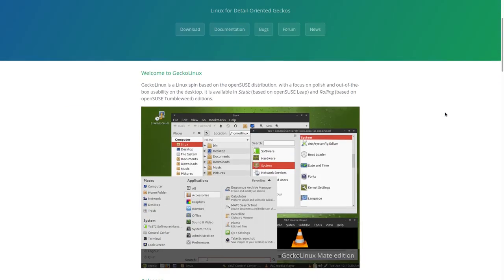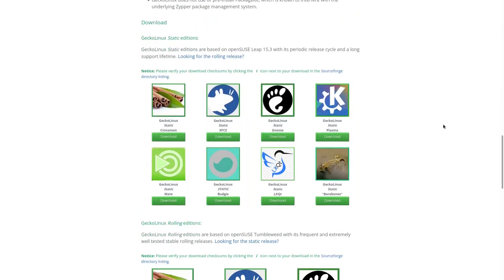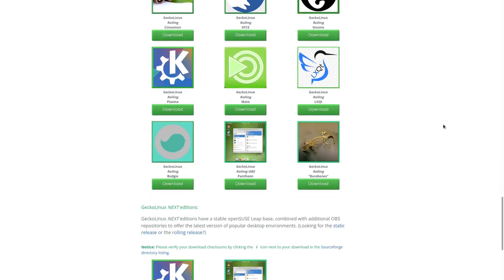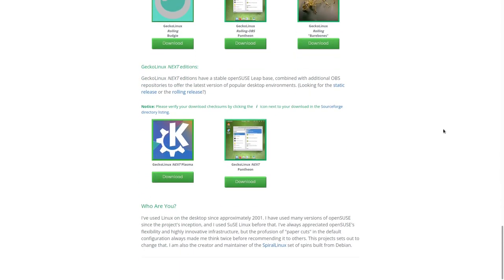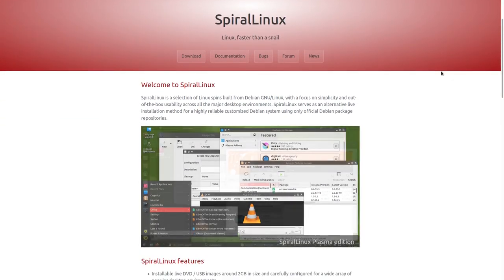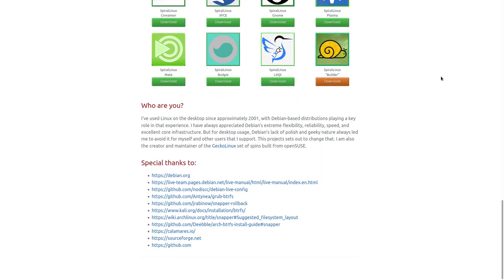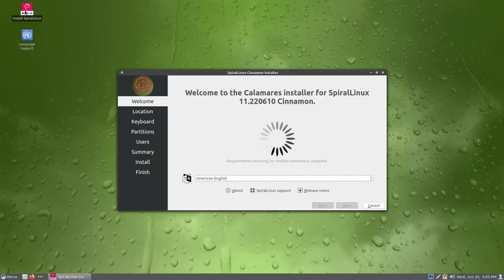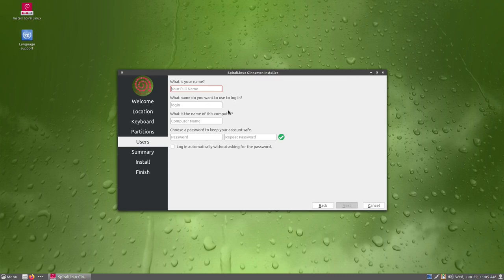Spiral Linux: Debian for the End User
Today we will look at the new Spiral Linux, a Debian build with non-free and other customization.

Support Switched to Linux!
🐸 Gab: @switchedtolinux
💡 Minds: @switchedtolinux